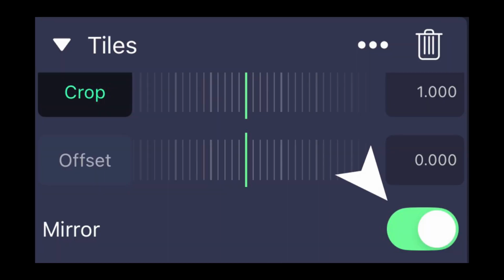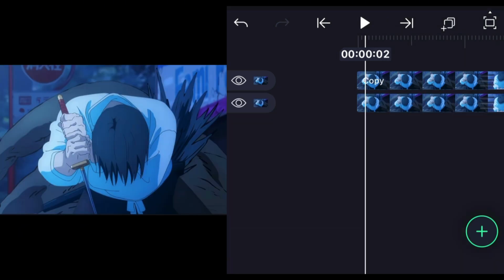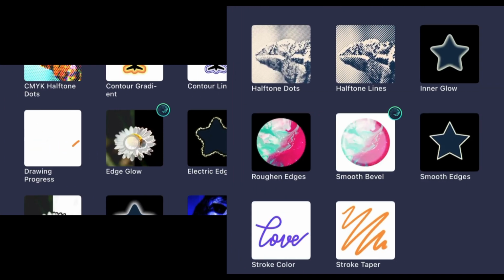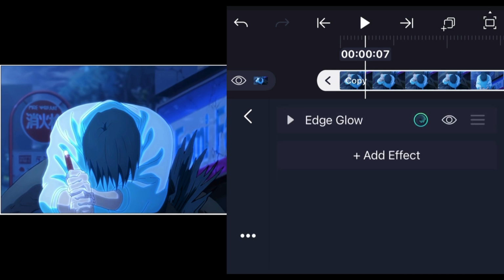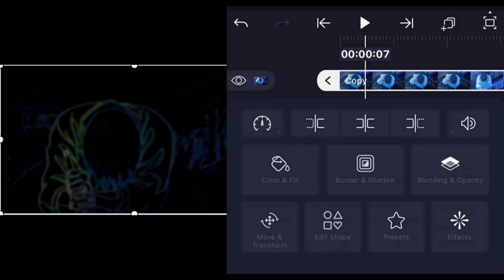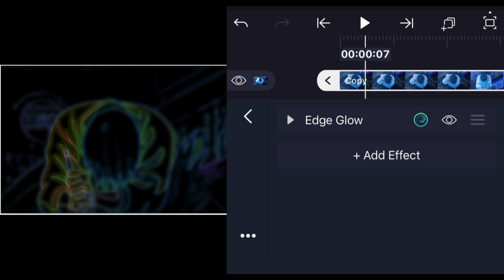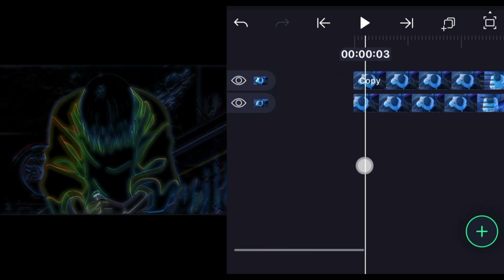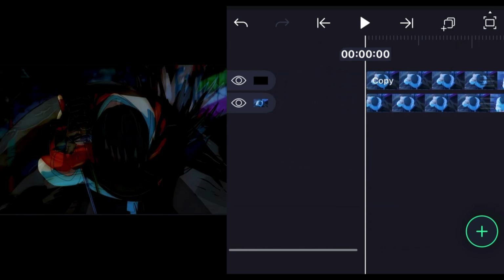Create a Motion Detect Effect Similar to AE on Alight motion | Alight Motion Tutorial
Motion Detect Tutorial for Alight Motion Anime Editors